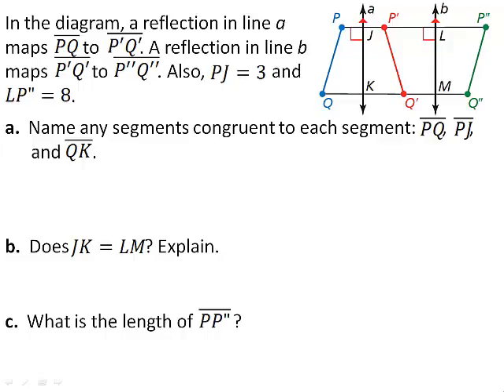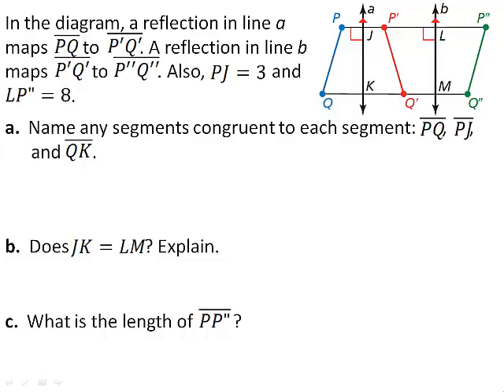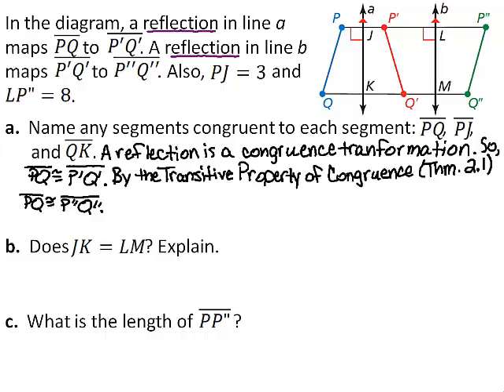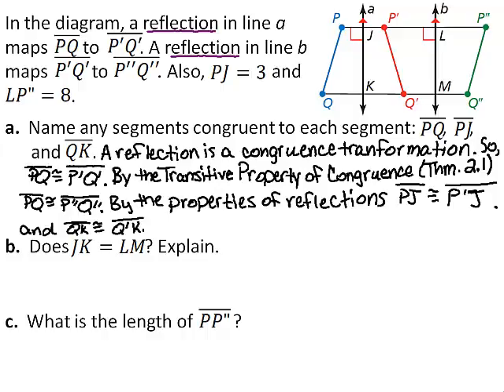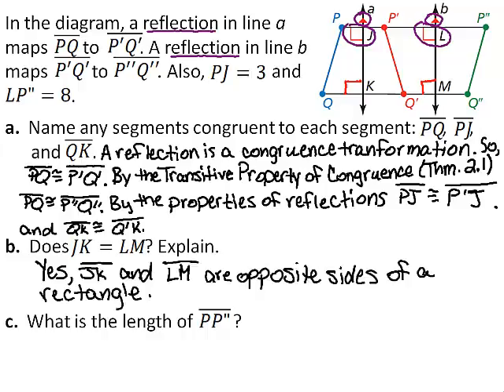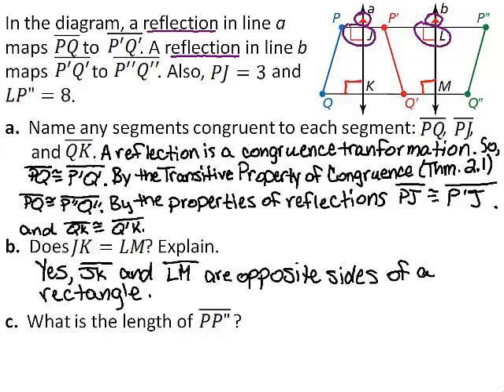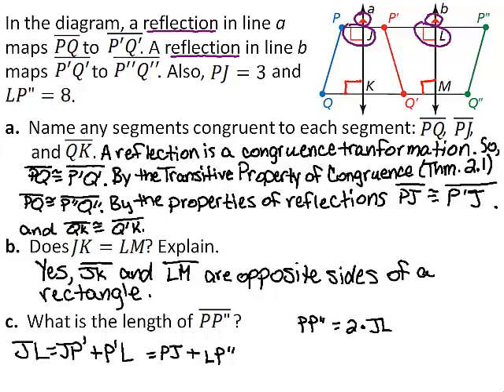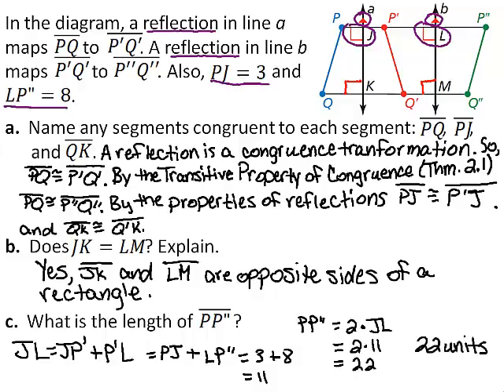HSCC Geom 04 04 ee3